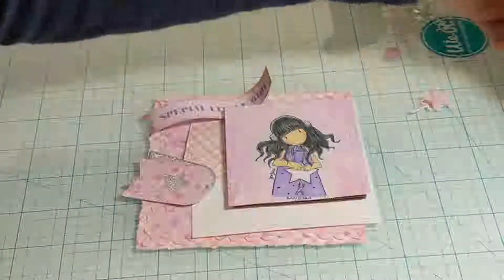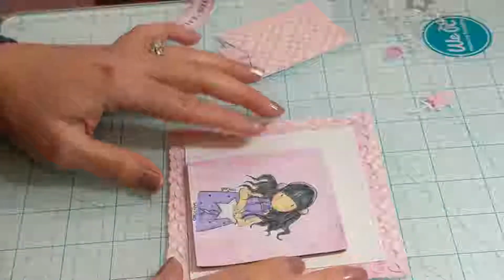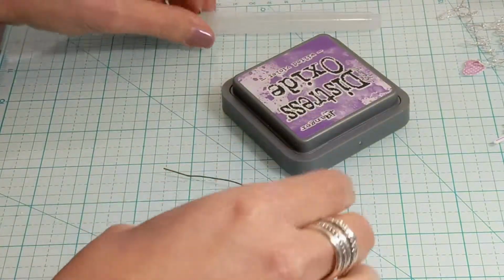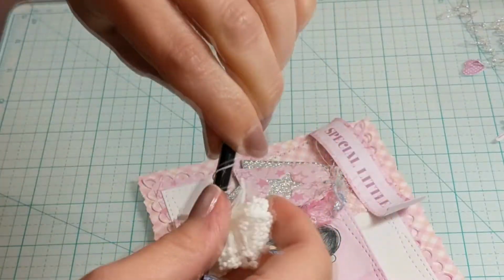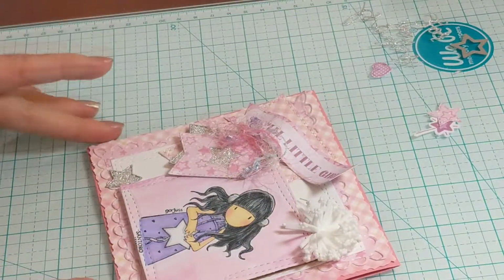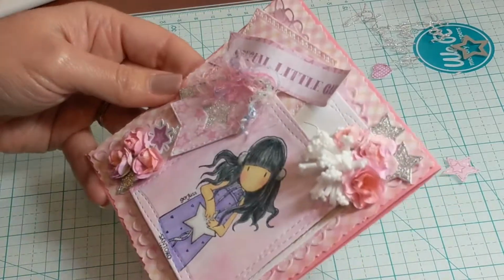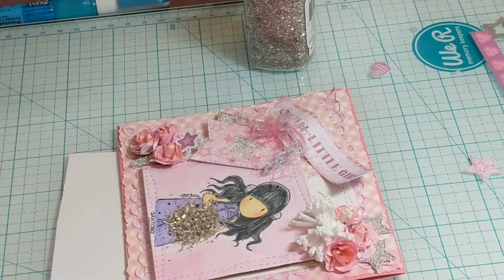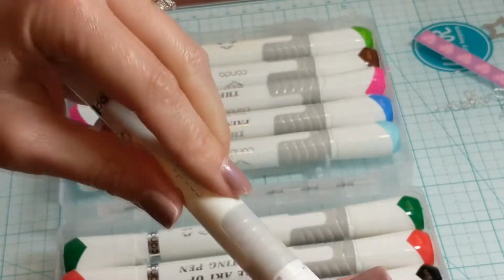Special Girl Project Share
This is a Project share and process video of a 5 by 5 inch card made with Santoro London Gorguss Girl Stamp: All These Words
Products used:
Memento Tuxedo Black Ink
Nuvo Alcohol pens
Prismacolor Alcohol Markers
Ranger Oxide Inks
Zig 2 way adhesive
Recollections Glass Glitter
Paper:
Craftspecial
Spellbinders Platinum 6 and several dies
Be inspired, and Be Blessed!- Raquel
My cards are made to order, and can be customized for most** occasions.